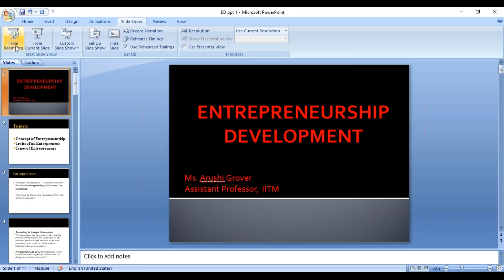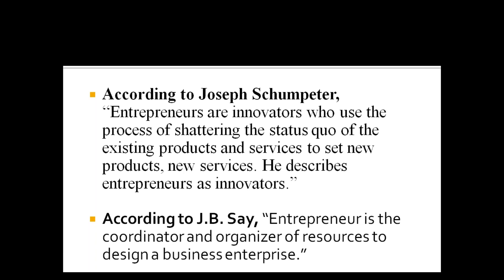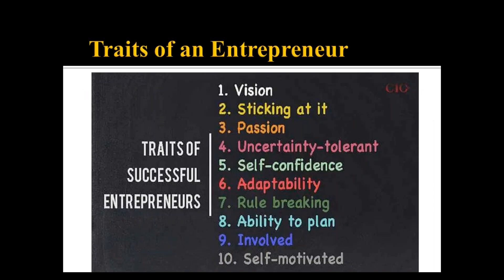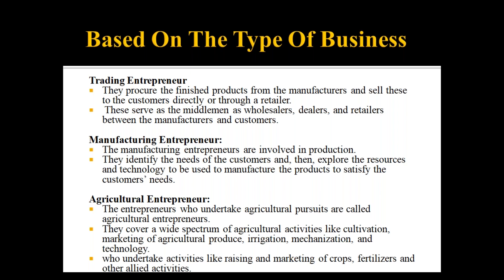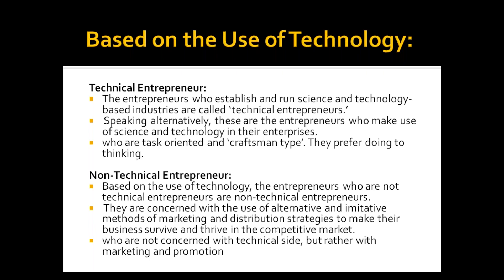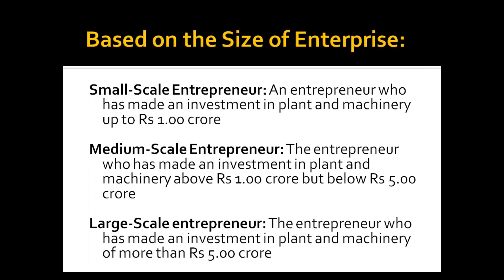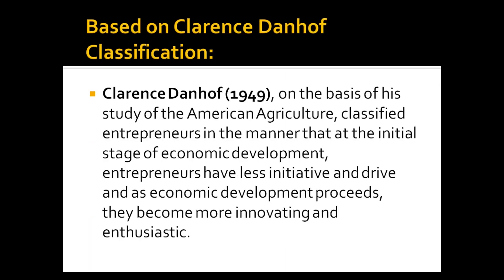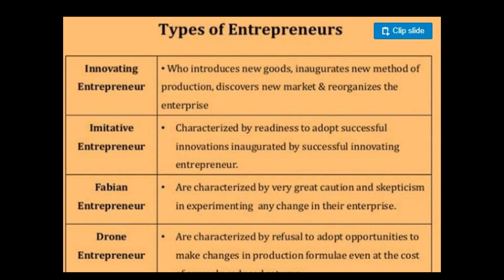Concept of Entrepreneur and its types